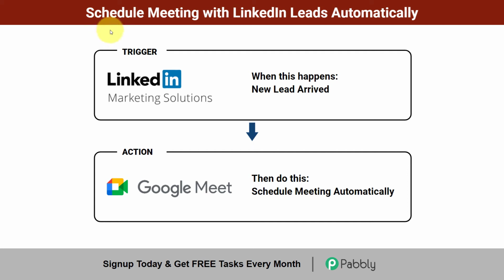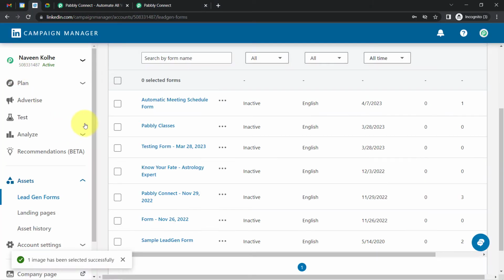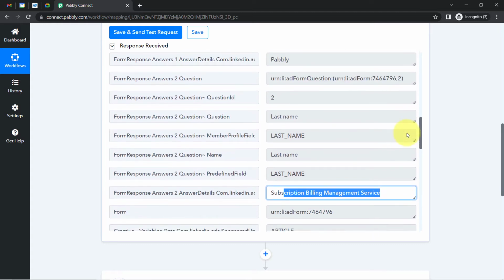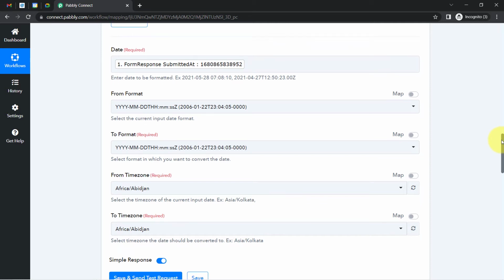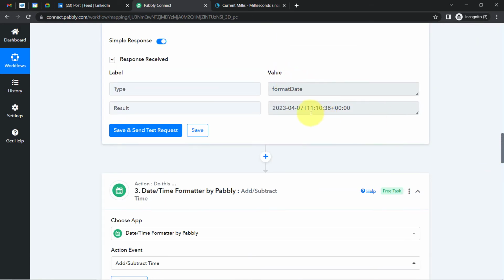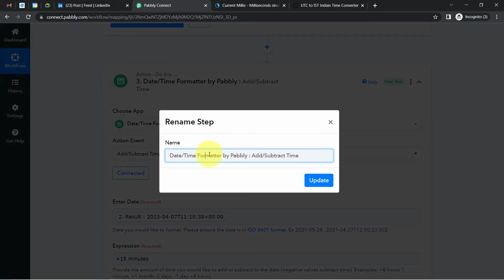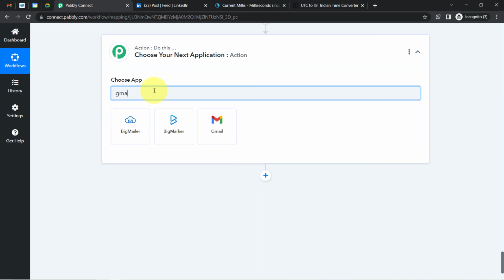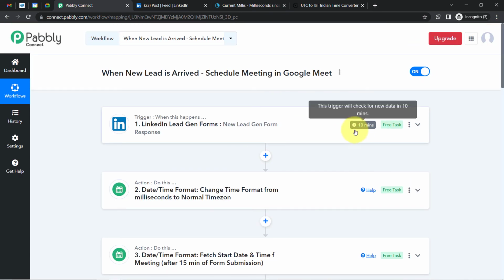How to Schedule Meeting with LinkedIn Leads Automatically - Linkedin Lead Ads Google Meet Automation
In this video we will learn LinkedIn Lead Ads to Google Meet Integration using Pabbly Connect. LinkedIn Lead Automation allows you to automatically schedule meetings with your leads sourced from LinkedIn. This integration allows Users to quickly and easily connect their LinkedIn Lead Ads account to their Google Meet account. With this integration, users can quickly and easily engage new leads with automated targeted campaigns and keep their contact lists up to date. It is an easy and efficient way to streamline your lead generation process and maintain customer relationships. You can also set up automated workflows and customize them to suit your business needs

1. Automation: Pabbly Connect offers automation capabilities that can help you automate mundane and repetitive tasks. This allows you to save time, money and resources.

2. Integration: Pabbly Connect provides a wide range of integrations so that you can connect different web services with each other. This helps you to create smarter workflow processes and make your business more efficient.

3. Security: Pabbly Connect takes security seriously and provides an industry-standard security system to protect your data and applications.

4. Scalability: Pabbly Connect is highly scalable and allows you to easily add new applications and services to your workflow.

 5. Cost-effective: Pabbly Connect is cost-effective and provides plans for different business sizes.